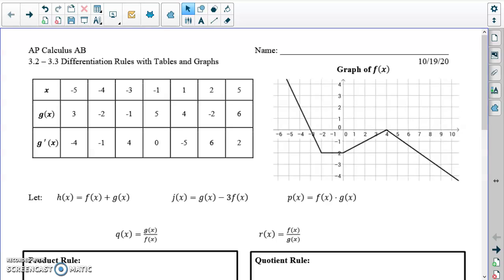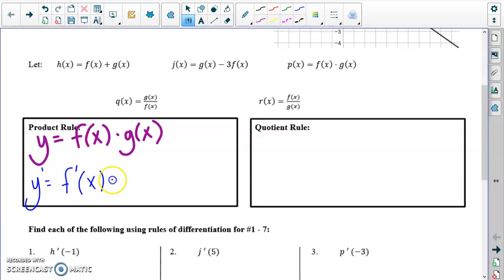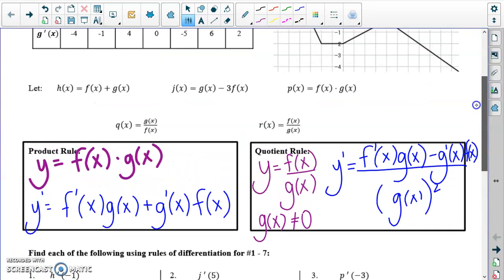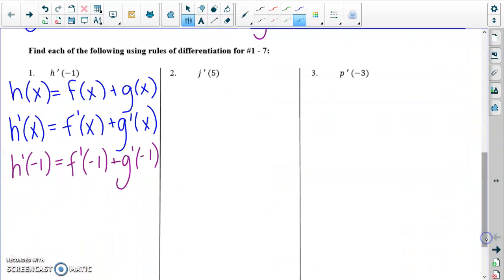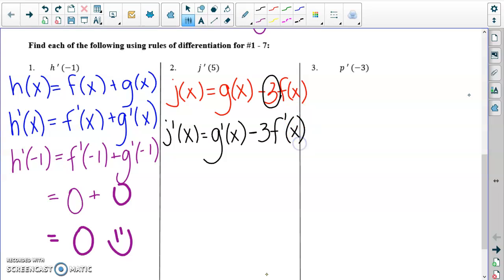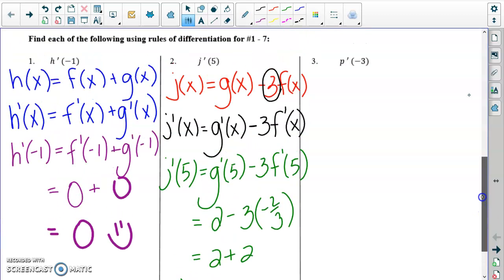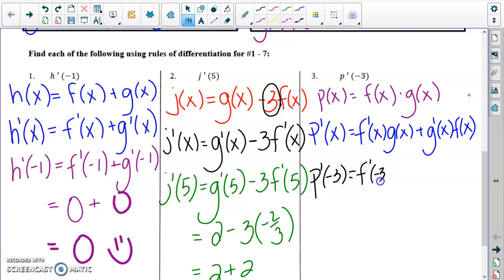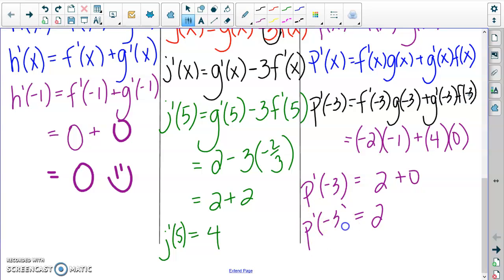3.2 - 3.3 Tables and Graphs